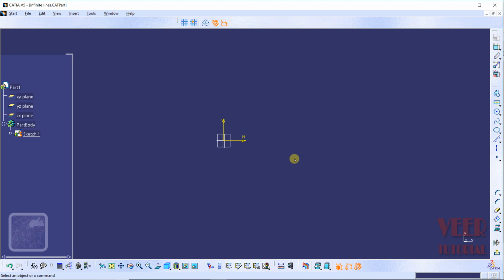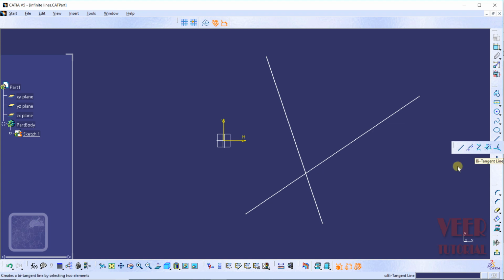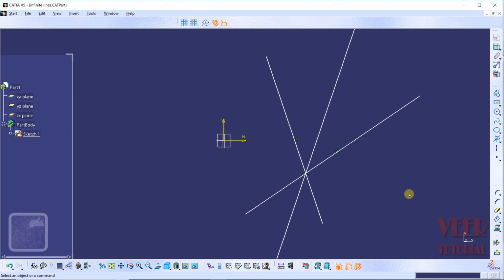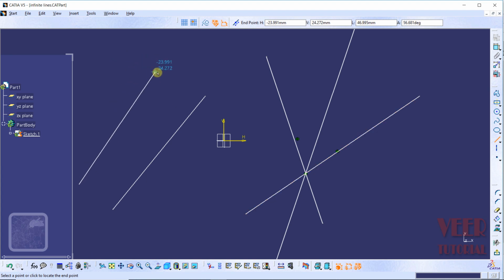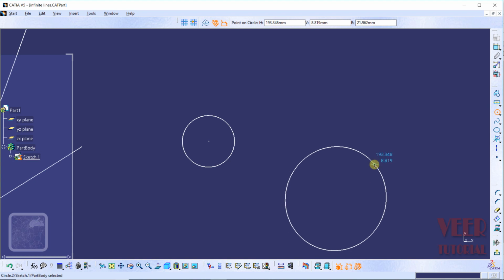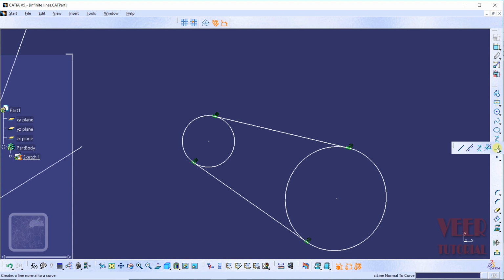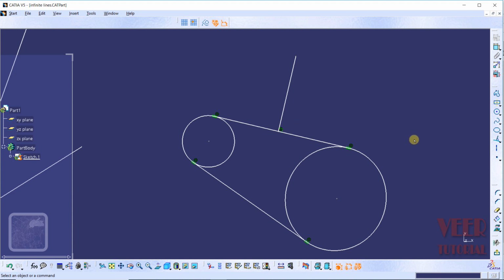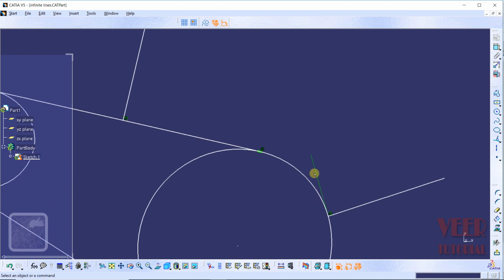06 CATIA V5 | Tutorials | Sketch | bisecting lines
in this lecture, you will learn how to draw bisecting lines in CATIA V5